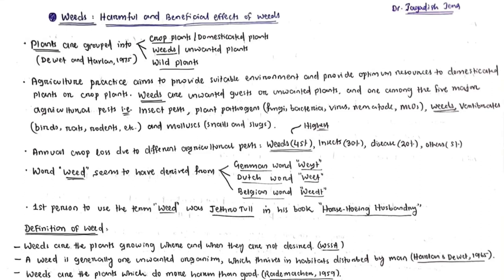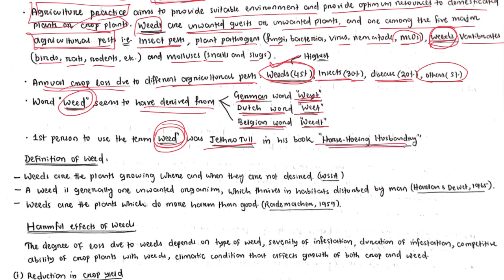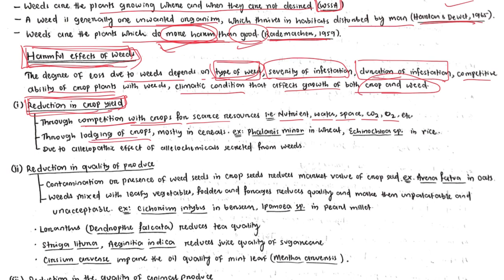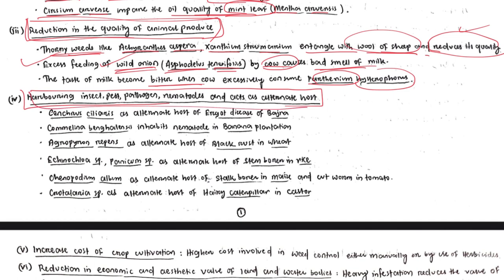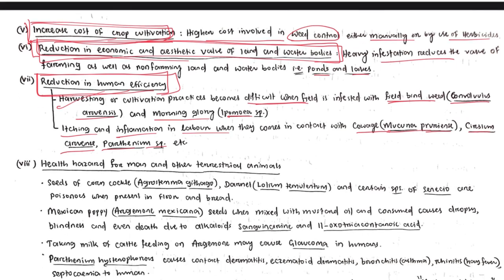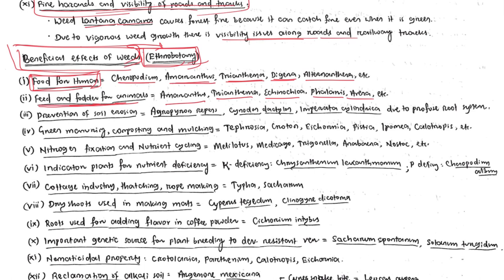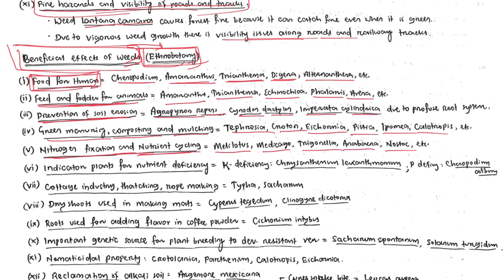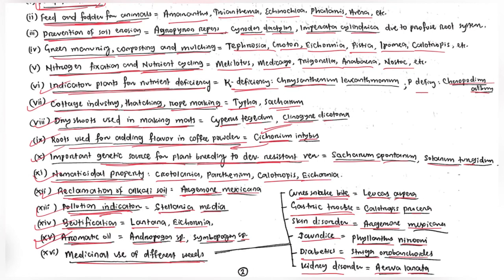Weed, harmful and beneficial effects of weeds @JagadishJenaAgriculture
This is one basic lecture on weed management where we have discussed what weed is and what are the harmful and beneficial effects of weeds.